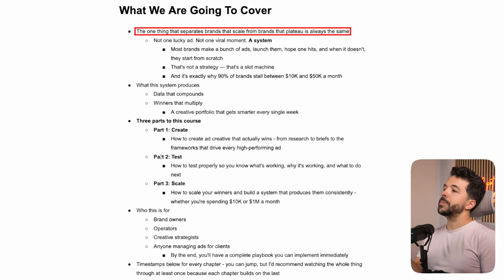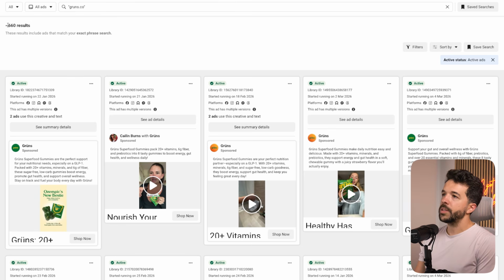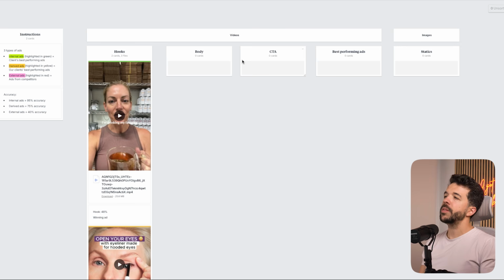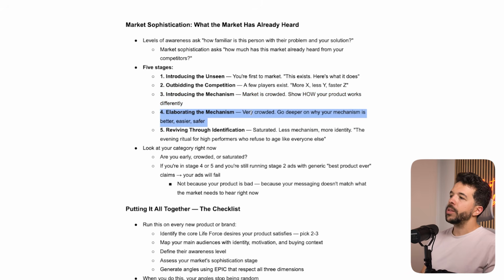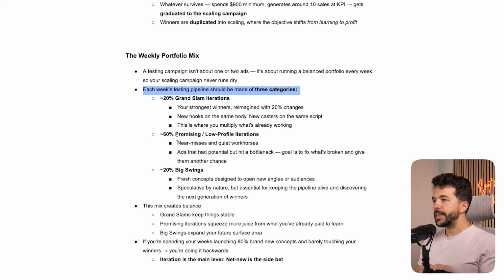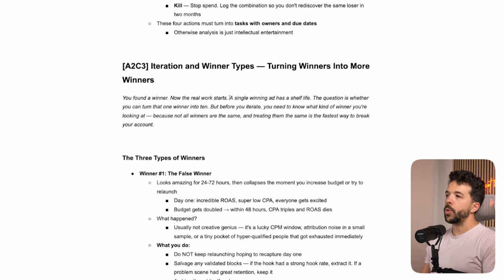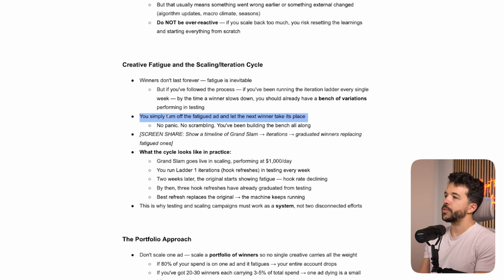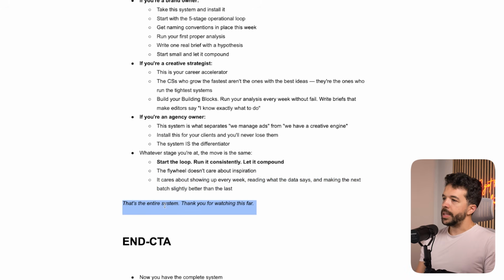Ad Creative FULL COURSE 2 HOURS: Create, Test, and Scale (2026)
Struggling to find new winning ads? Get Access To The Winning Creative System for ONLY $37

Timestamps:

00:00 – Intro
03:44 – Research Fundamentals
06:56 – Audience and Competitor Research
14:54 – AI in Creative Strategy
29:14 – Briefs and Execution
43:52 – Testing and Iteration
59:27 – Market Sophistication and Angles
1:13:18 – Testing vs. Scaling
1:25:19 – Iteration Types and Strategies
2:00:59 – Scaling Frameworks and Roadmaps

Welcome to the most comprehensive guide on YouTube for mastering ad creatives! Over the next few hours, I'm sharing a complete system for creating, testing, and scaling ad campaigns. This approach has been honed across hundreds of companies, including True Classic and Skin Laundry, and has driven over $400 million in ad spend. The key to scaling isn't a lucky viral moment; it's a repeatable creative system.

I've broken this course into three parts: First, I'll show you how to create winning ads with a solid foundation of research and proven frameworks. Next, I'll guide you through proper testing techniques so you can identify what works and why. Finally, I'll demonstrate how to scale your successful ads to consistently generate winners.

Whether you're a brand owner, a creative strategist, or managing ads for clients, this playbook can transform your approach. Make sure to use the timestamps to navigate, but I recommend watching all the way through first for the complete picture. Let's get started on building a creative portfolio that keeps getting smarter!